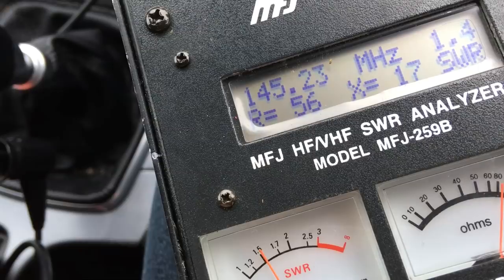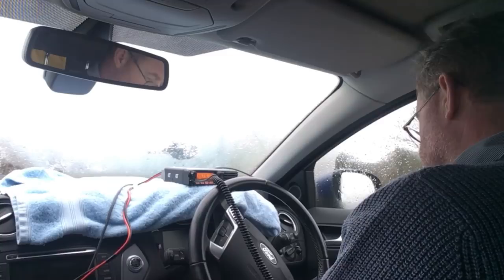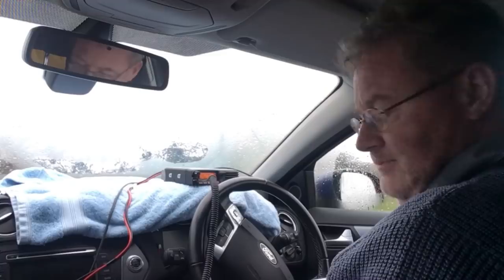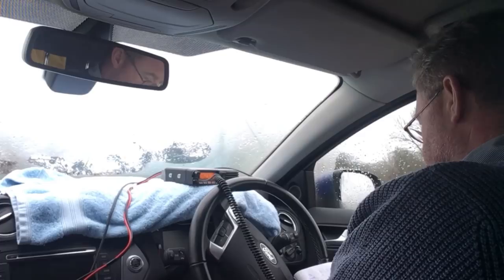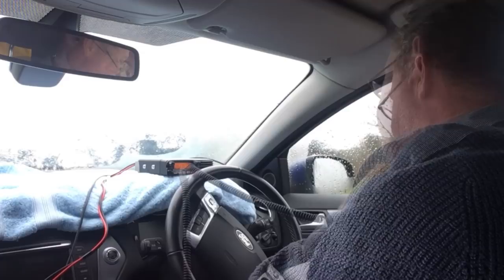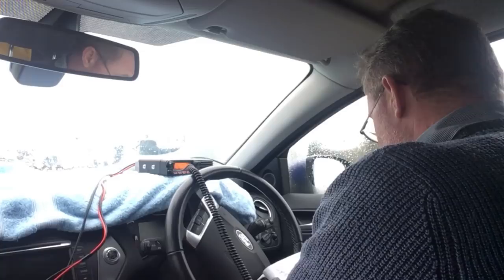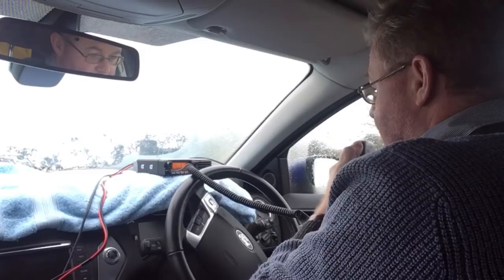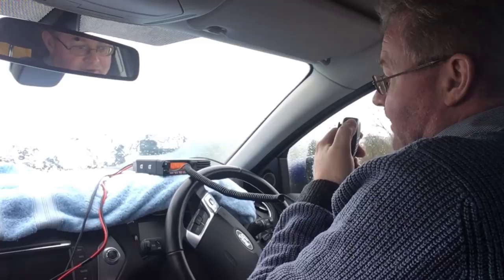Antenna for 2 metres light and portable - test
Trying out my home made coaxial end-fed dipole for 2 metres.